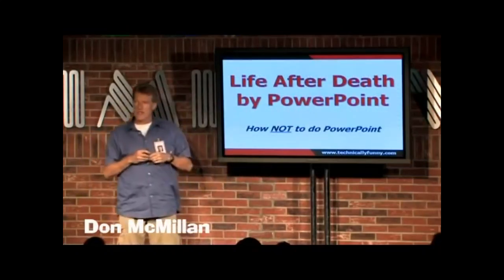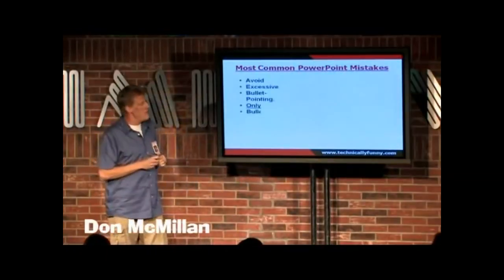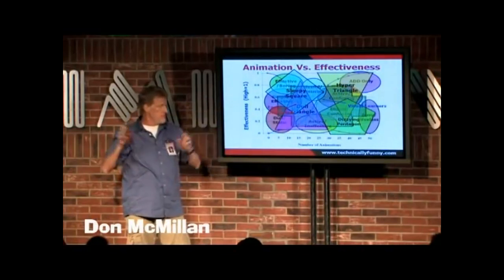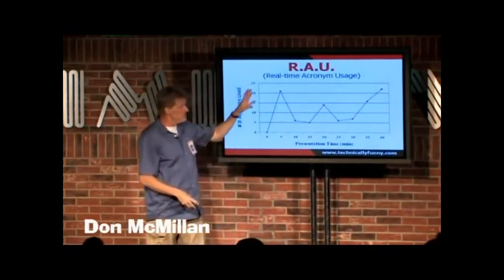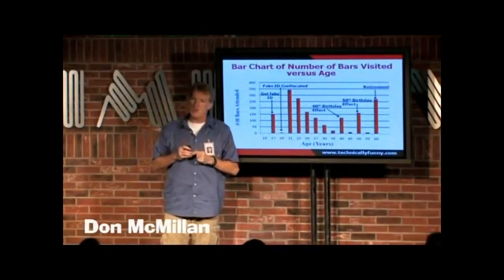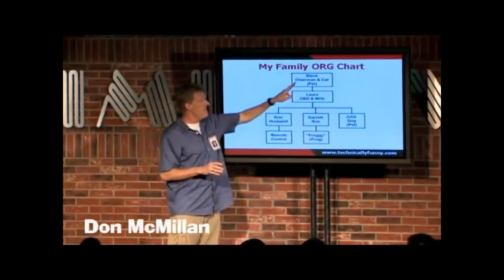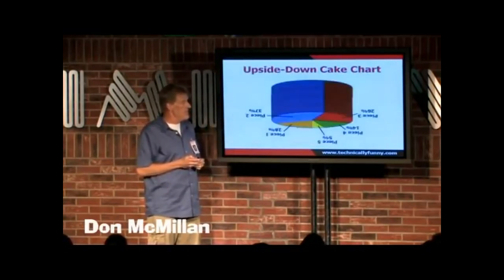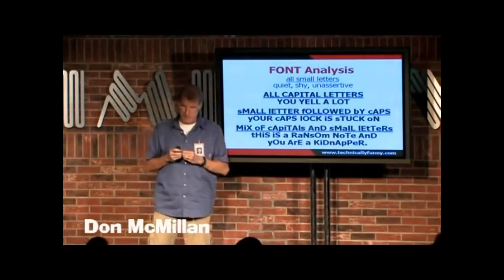Don McMillan powerpoint donts